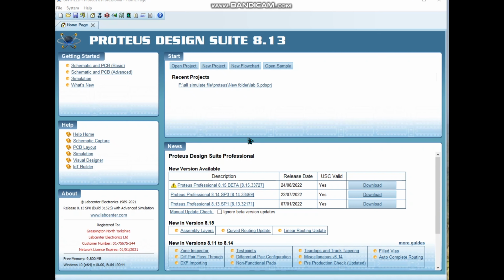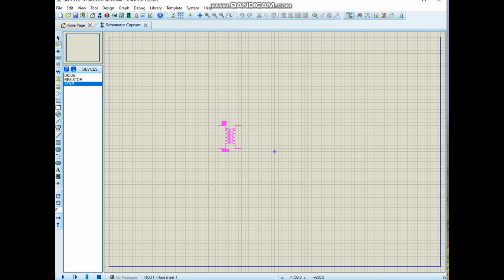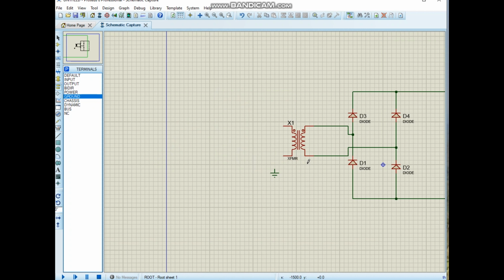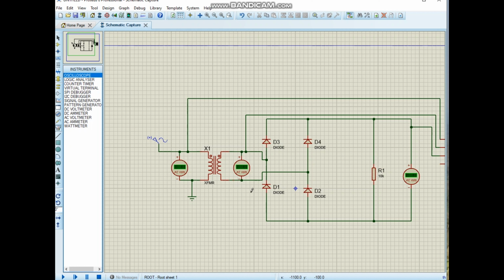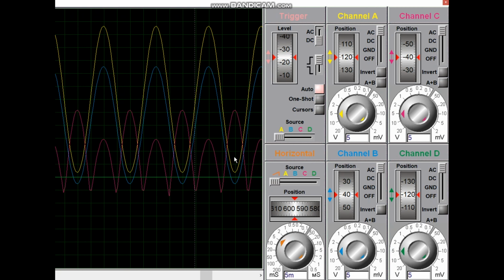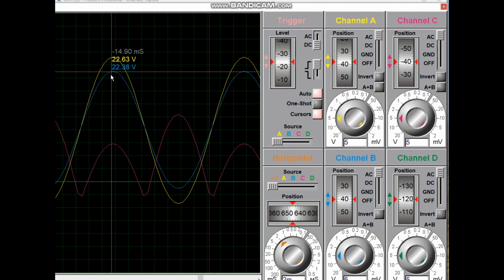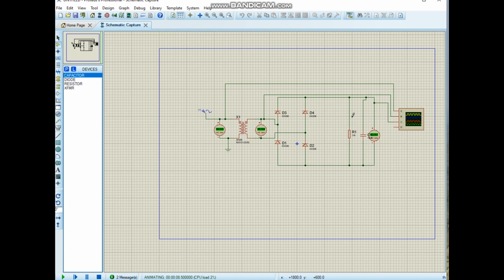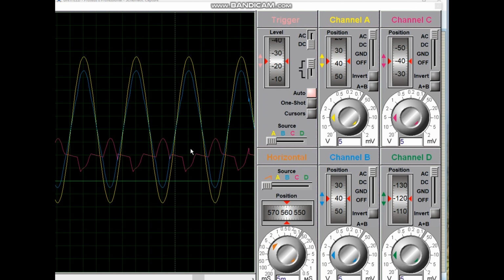Full wave rectification using proteus | EEE/ETE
In this video, I will show how to design a full wave rectifier by using proteus software. In this video, I will show how to rectify the signal and also filter the signal. This circuit basically uses Ac to Dc covert the current.

ac to dc convert
full wave rectifier
filter the signal